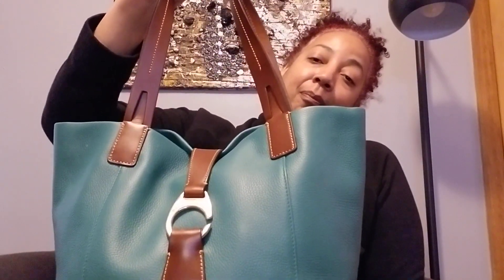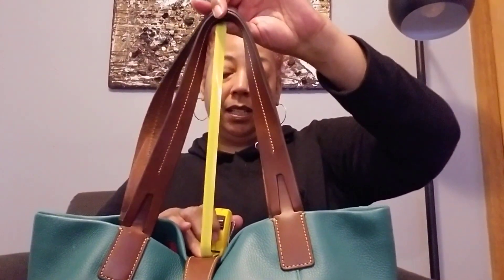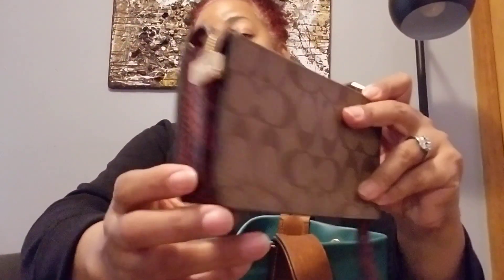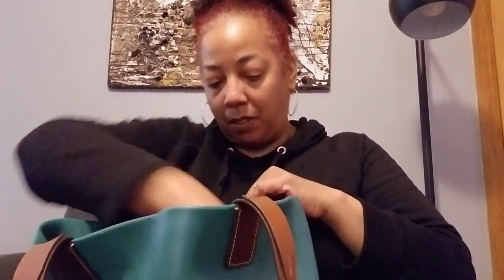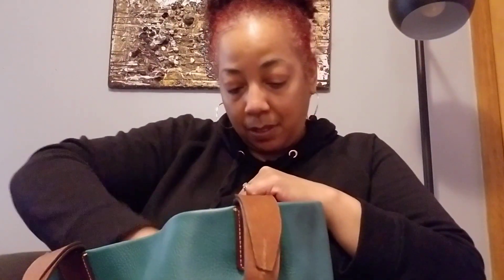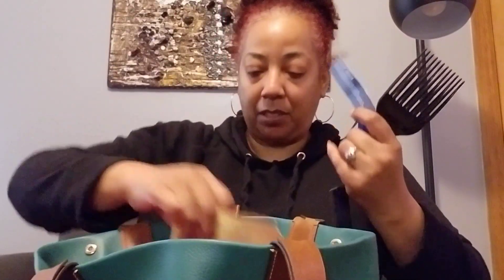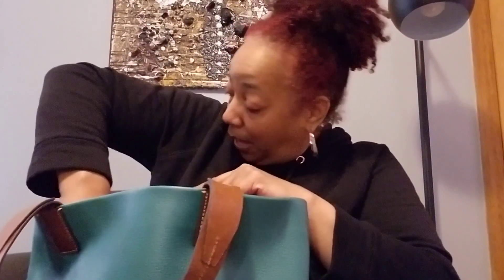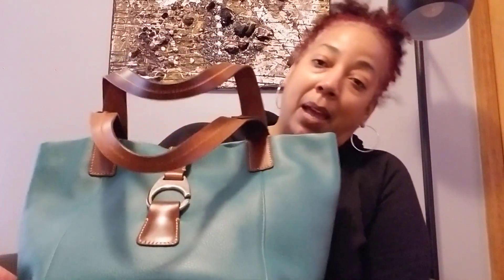Dooney & Bourke, What's in my Bag!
Dooney East/West Shopper in the color Grass.